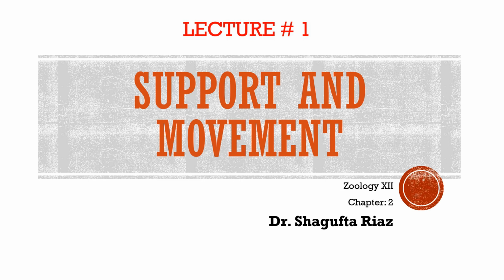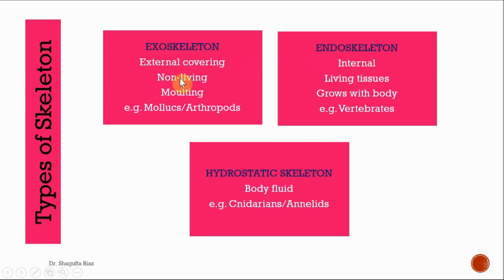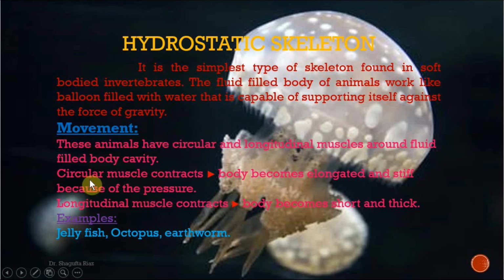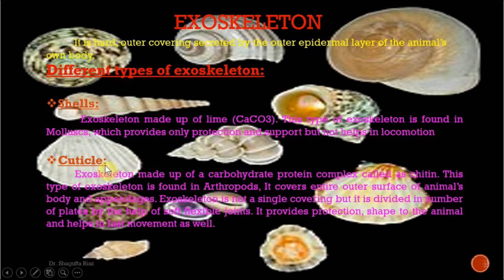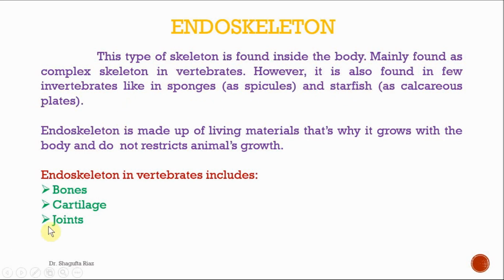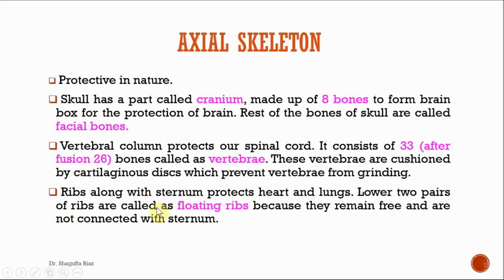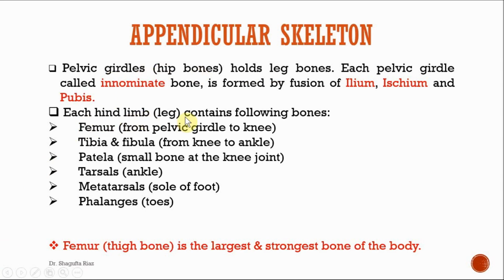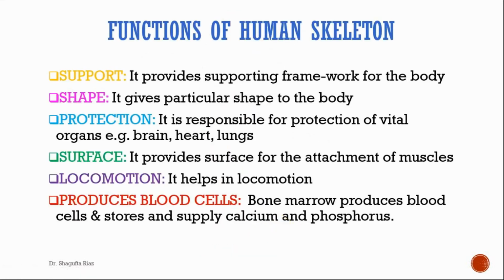Types of skeleton | Movement | Human skeleton | Functions of skeleton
ZOOLOGY XII, Chapter: Support and movement